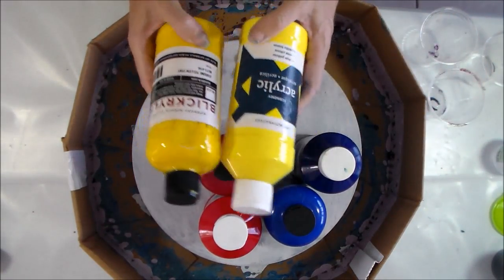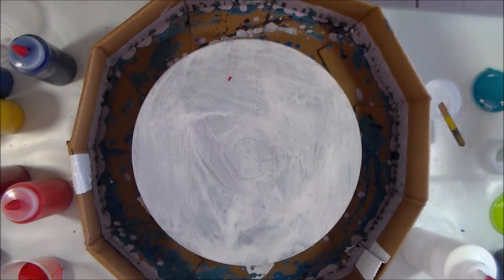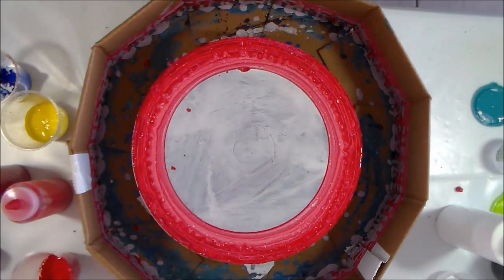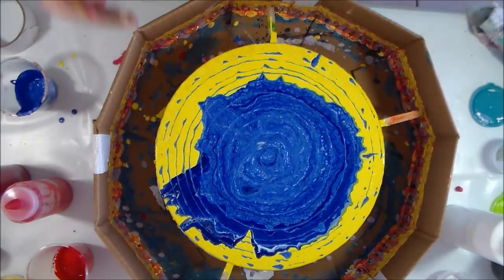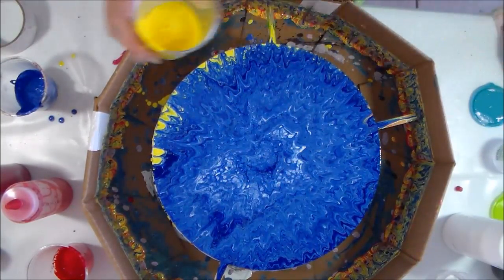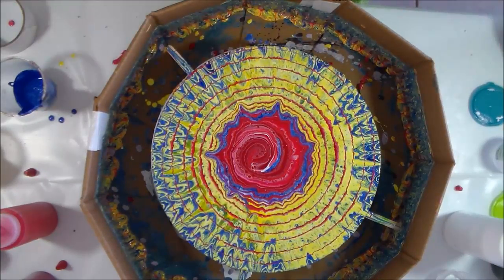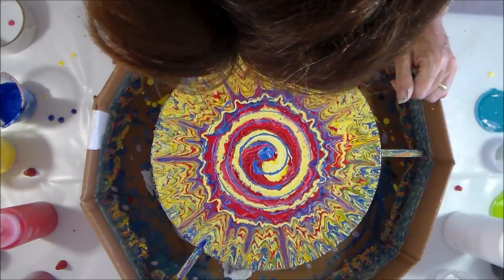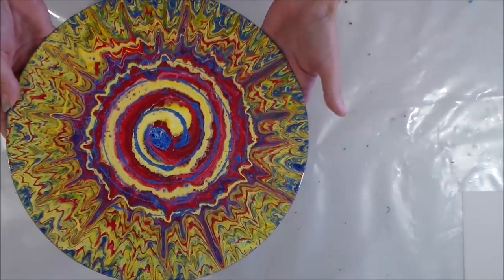Primary Color Record Spinning Technique Acrylic Pour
Oh no not that ugly old thing again I hear you cry! Fear not, I hope that I’ve learned some lessons since the last primary color spinning record pour that ended up not looking so bright after all.